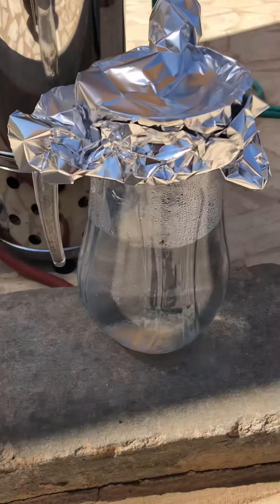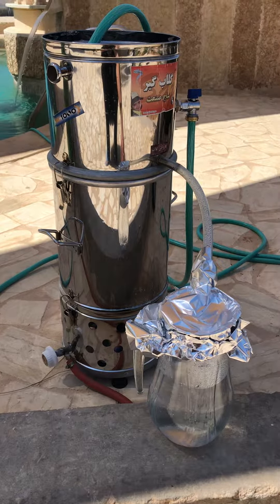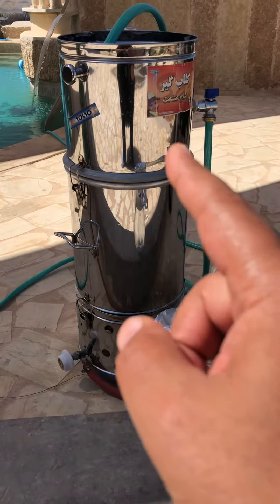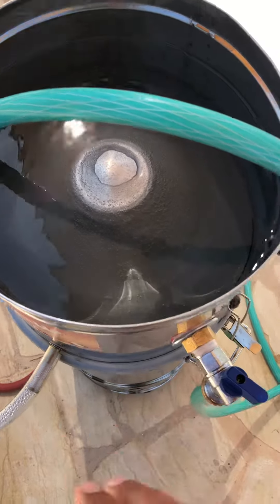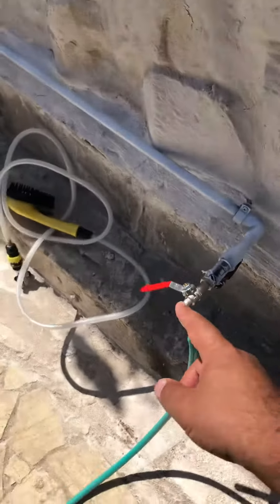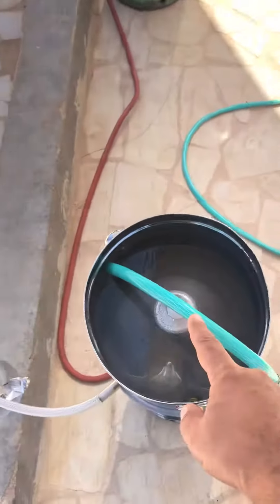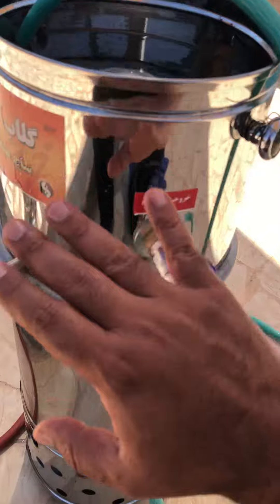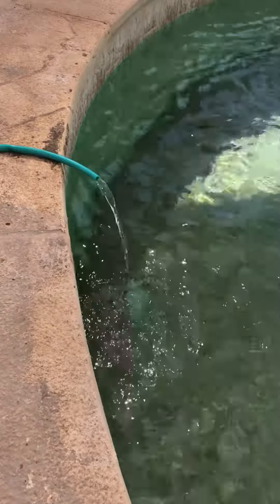Distillation at ease using cold swimming pool water for condensation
Instead of tiring yourself exchanging hot for cold water while distilling herbs, you can use your cold swimming pool water to condense the vapor with this technique without wasting a single drop of water.